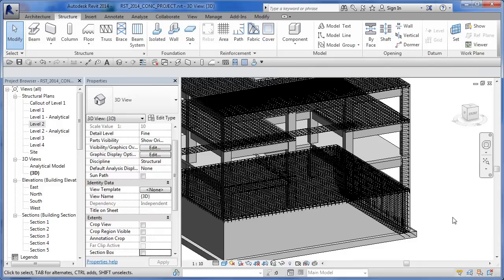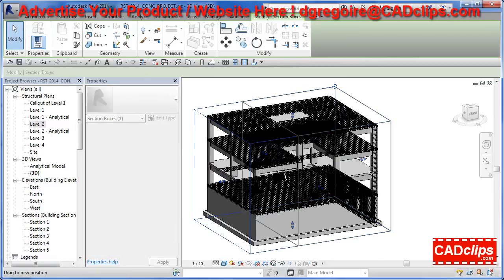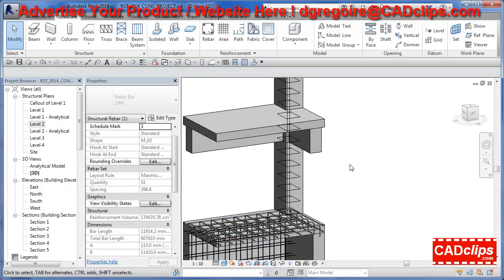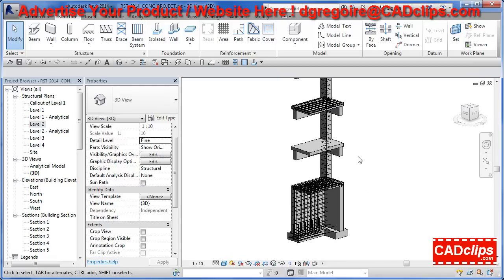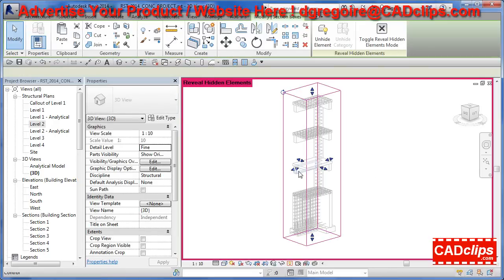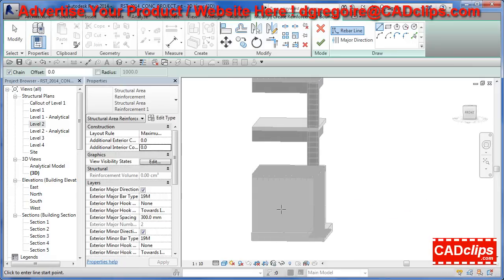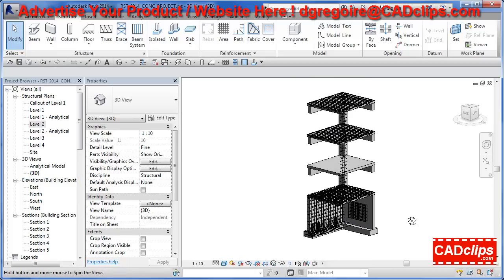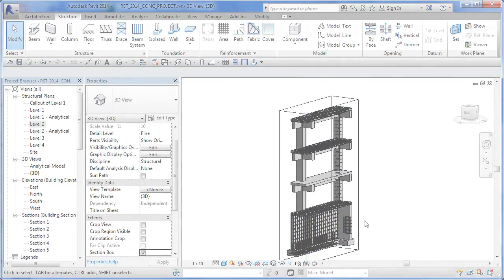REVIT - Structure Section Box and Concrete Rebar - CADclips